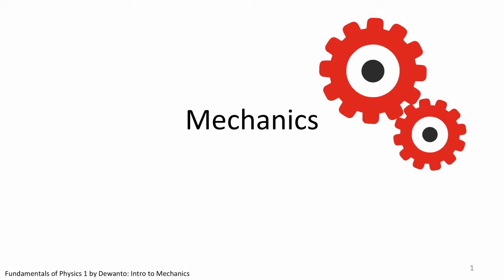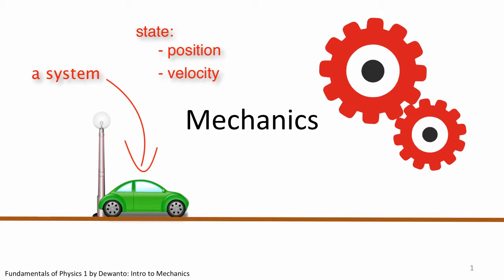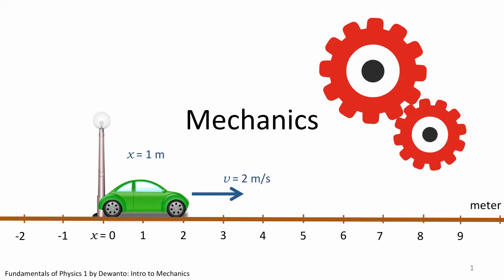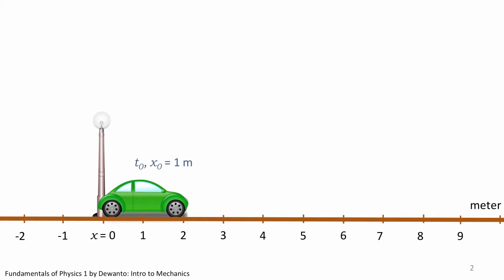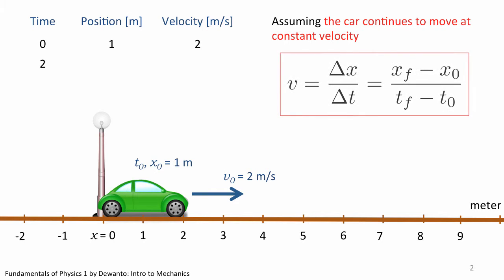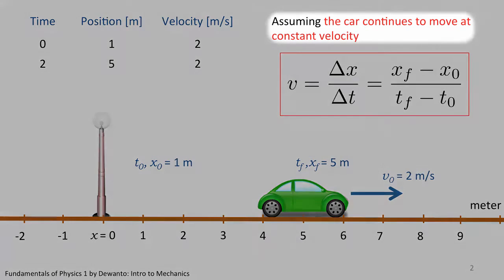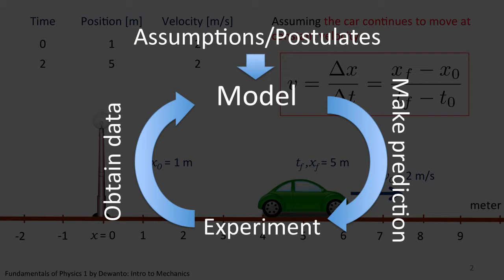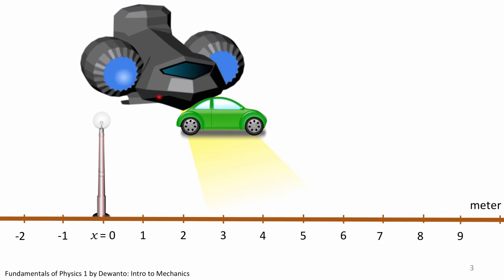Lecture4 1 IntroToMechanics